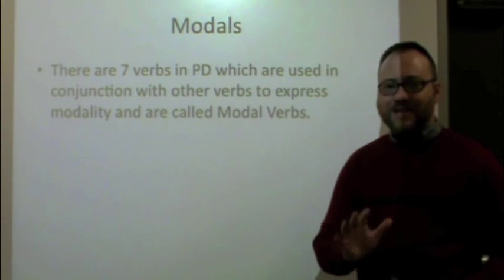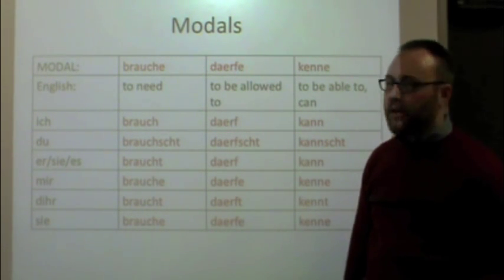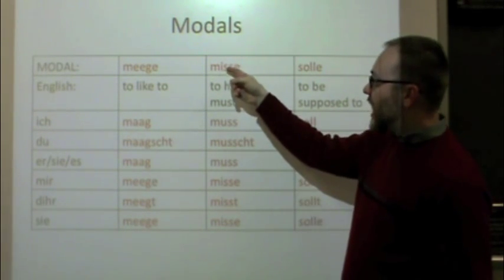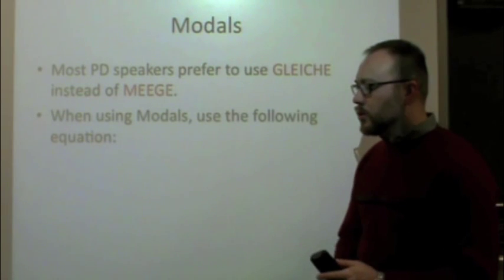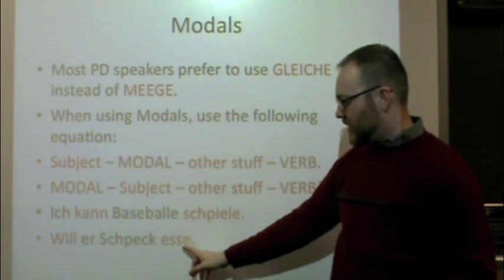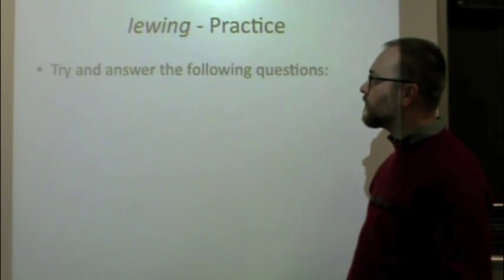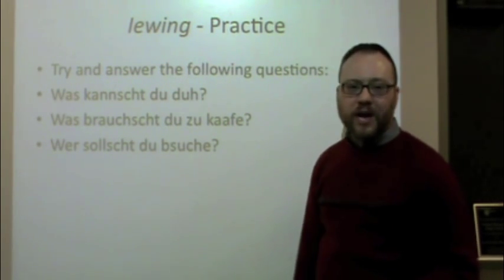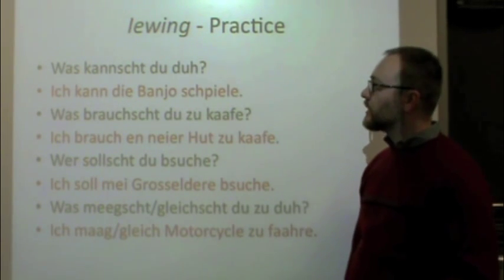PA Dutch 101: Video 20 - Modal Verbs.m4v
This video will discuss the 7 Modal Verbs in PD.